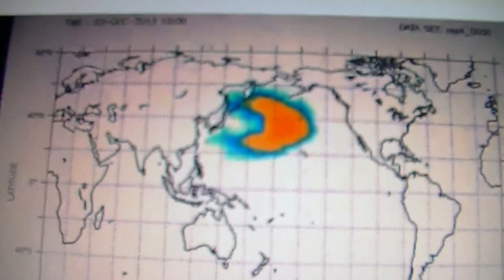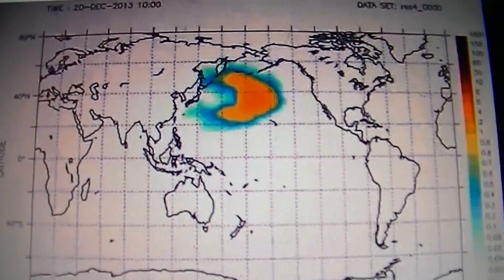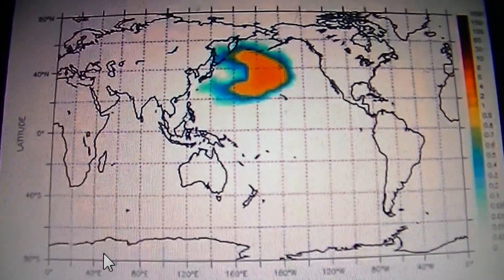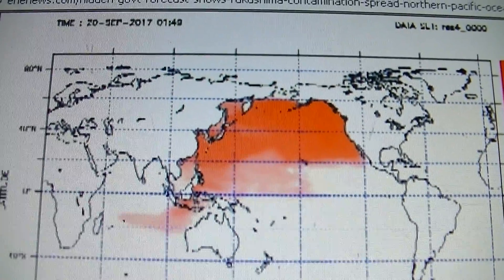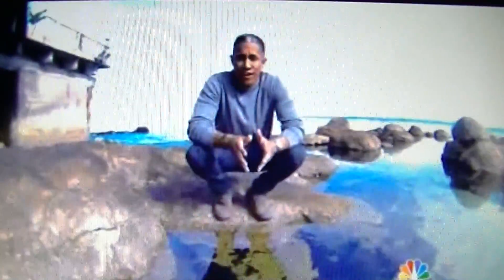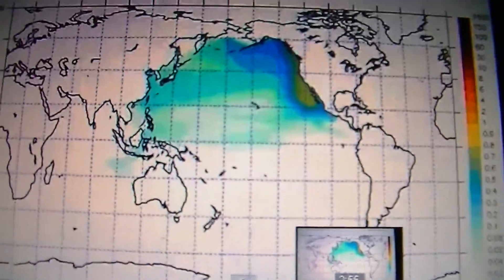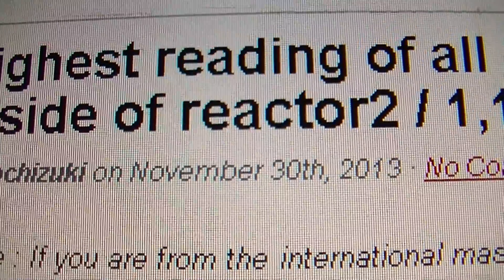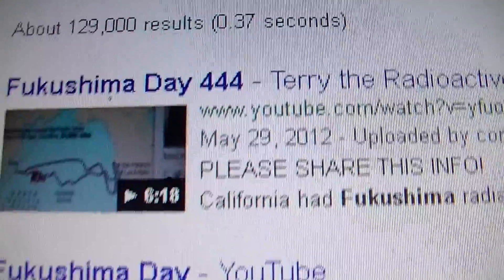Fukushima Day 995 - Korean/China public map Vs Gov HIDDEN map + Starfish DEATHS!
The highest reading of all β nuclides detected in seaside of reactor2